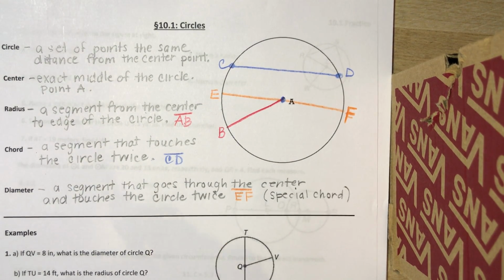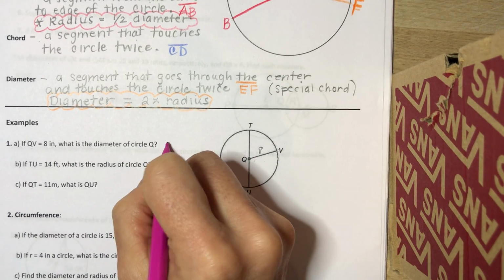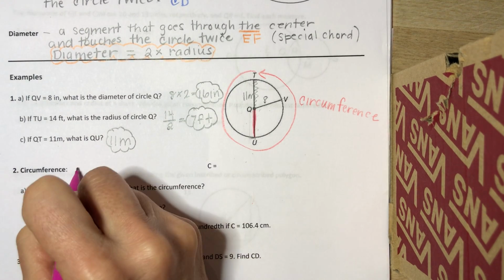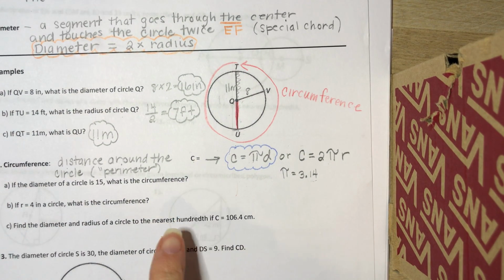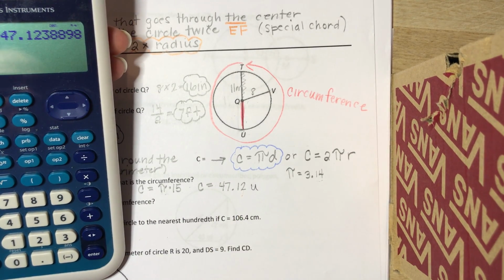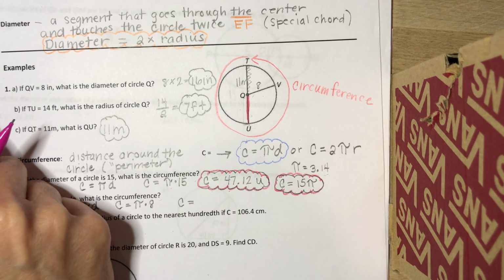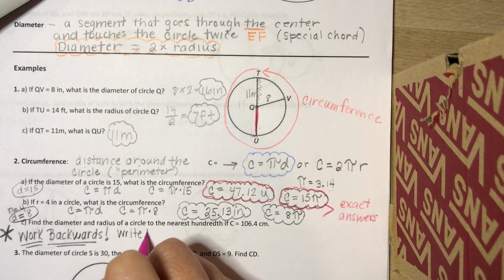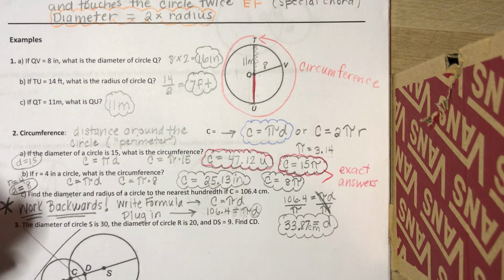ACC Geometry 10.1 Circles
Parts of a circle and Circumference